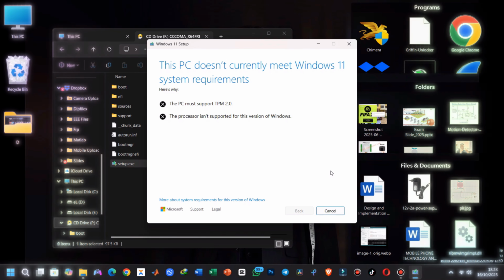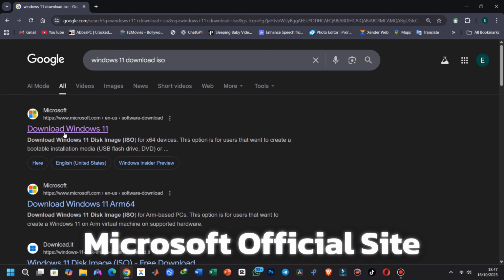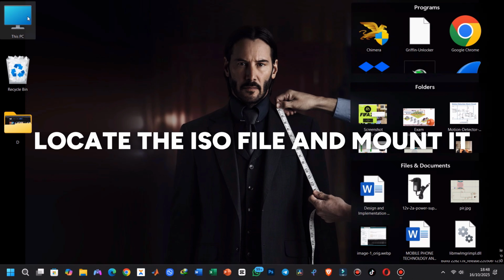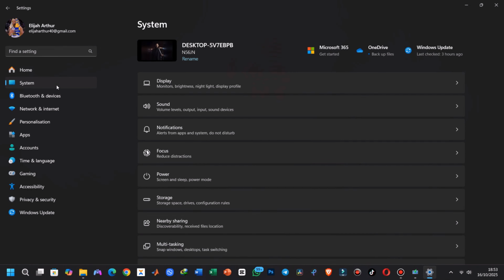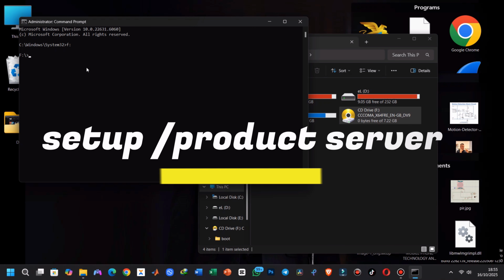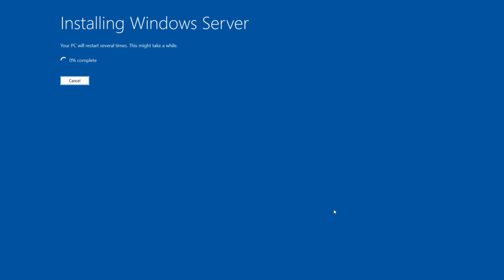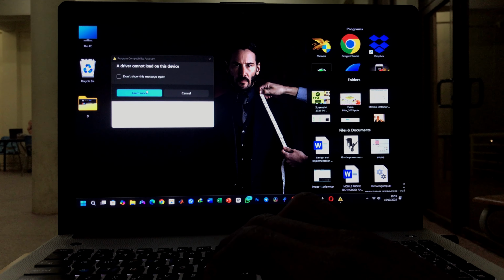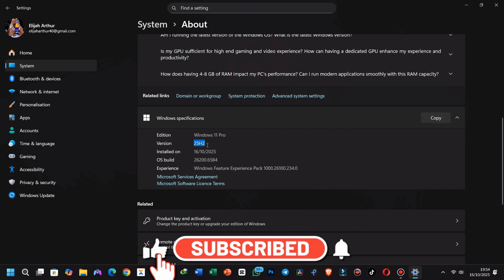In English | Upgrade ANY PC to Windows 11 – Even Your Unsupported One!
In this video, I’ll walk you through how to install or upgrade to Windows 11 25H2 on unsupported PCs or laptops — using the setup /product server command. No registry edits, third-party tools, or risky hacks needed!

💡 This method safely bypasses TPM 2.0, Secure Boot, and CPU checks, while keeping your files, apps, and settings intact. Perfect for older hardware that Microsoft says isn’t compatible with Windows 11!

Here’s What You’ll Learn:
✅ How to use the `setup /product server` trick for Windows 11 installation
✅ How to upgrade from Windows 10 to Windows 11 25H2 on unsupported devices
✅ Tips to prevent common upgrade errors
✅ How to safely keep your files during the process

Requirements:
A Windows 10 PC (or an older version of Windows 11)
Windows 11 25H2 ISO file
Internet connection

⏱️ Timestamps:
00:00 – Intro
00:36 – Downloading Windows 11 25H2 ISO
01:56 – Why your PC is “unsupported”
03:20 – Running setup /product server command
04:03 – Installation walkthrough
06:53 – Final setup & results